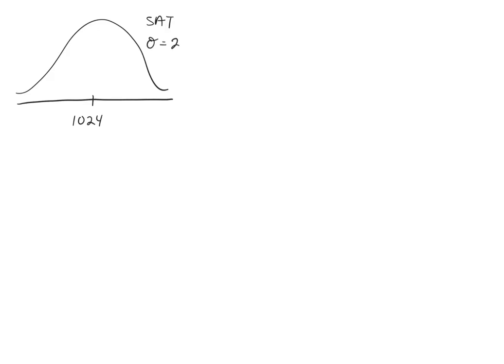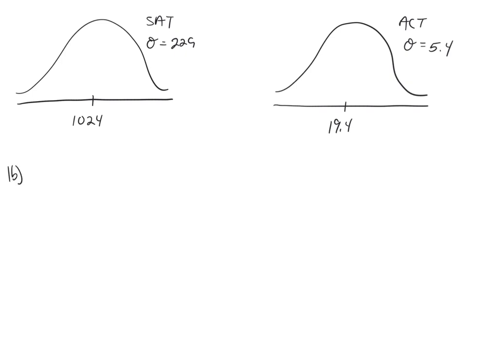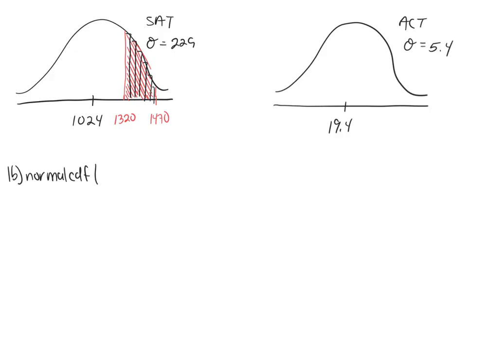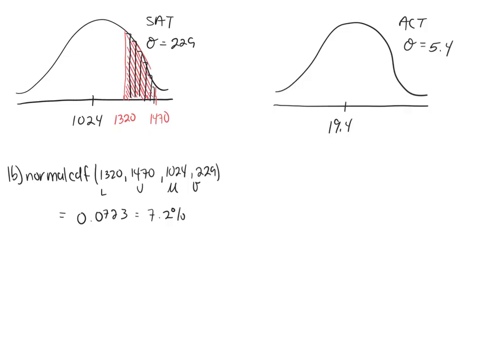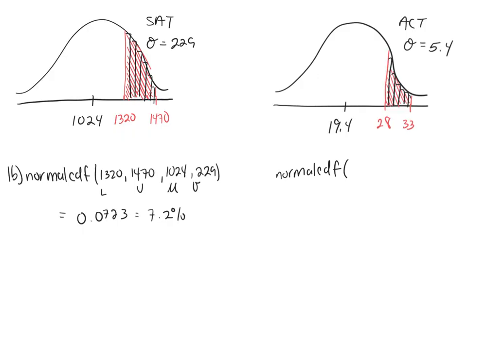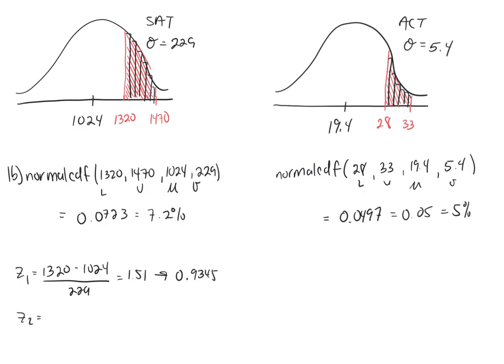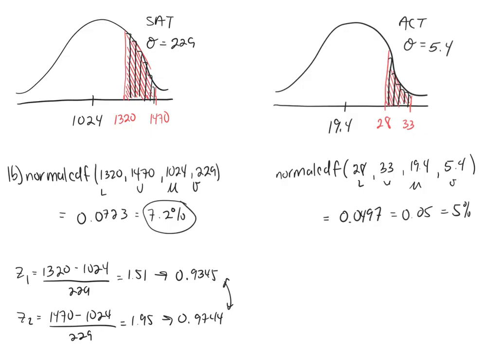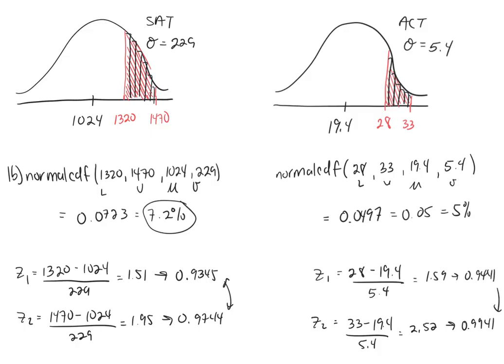WA #2 - Question 1b Solution - Probabilities on the Normal Distribution